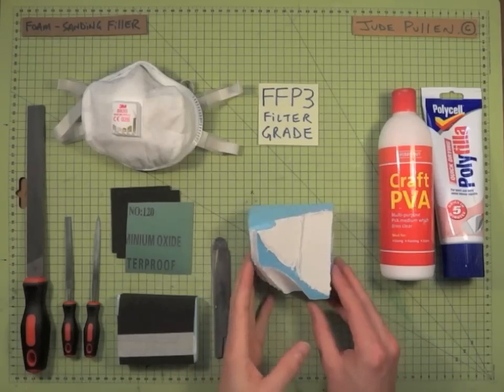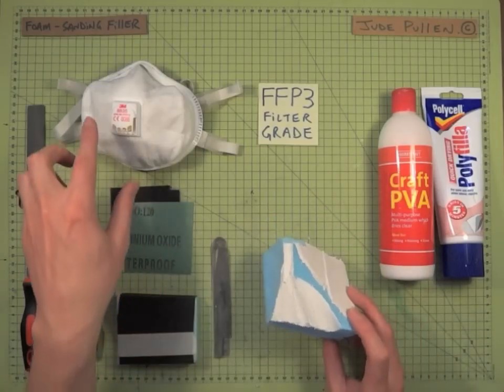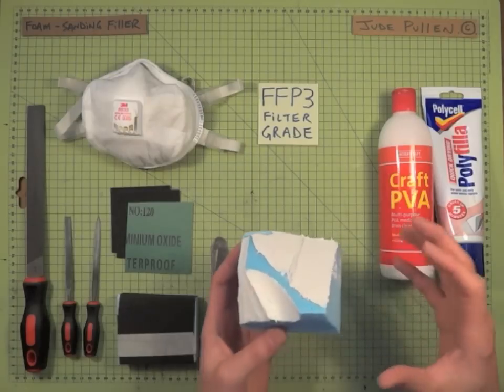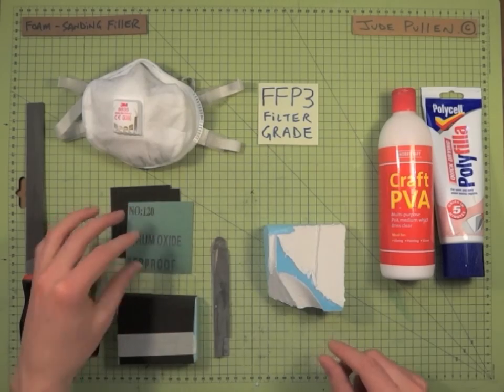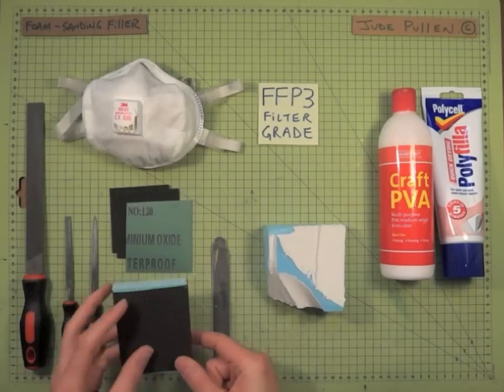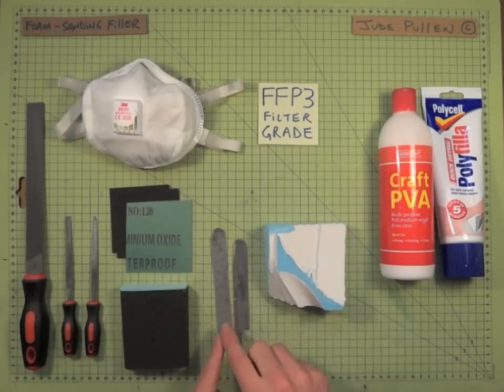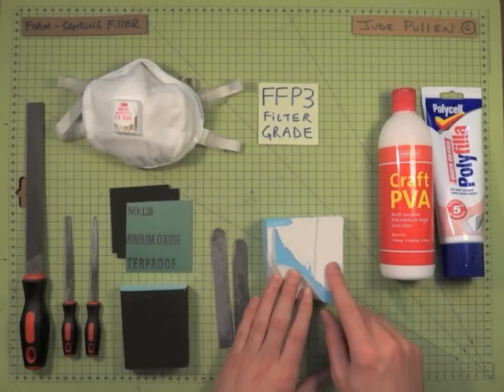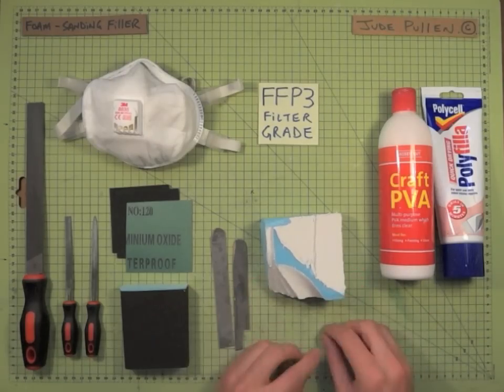Ergo Mouse Techniques - Sanding Filler on Foam